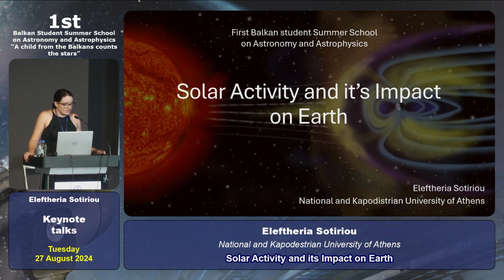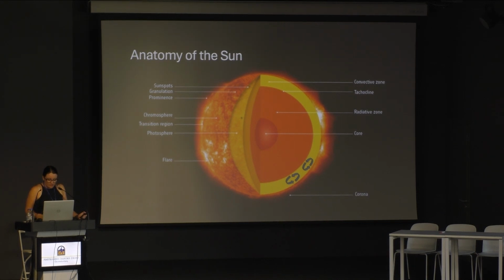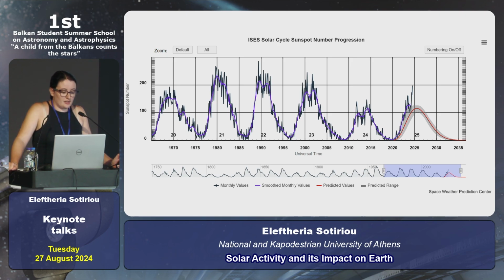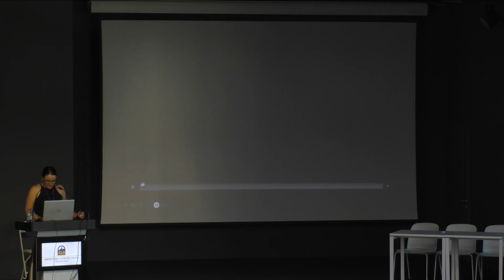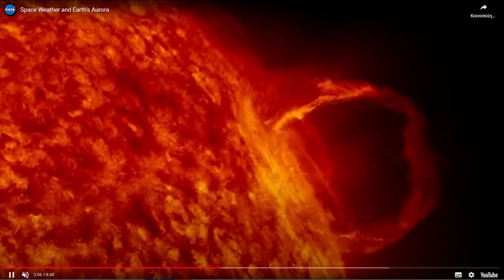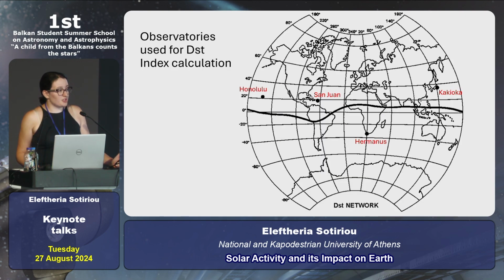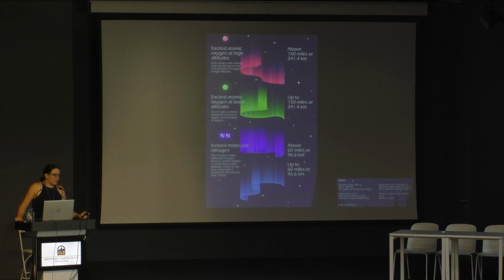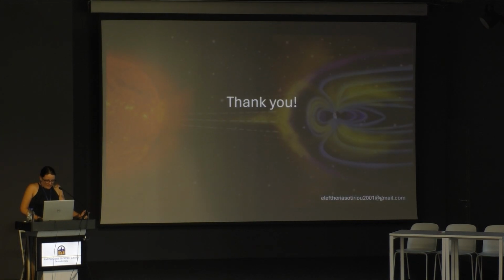Eleftheria Sotiriou | National and Kapodestrian University of Athens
First Balkan student Summer School on Astronomy and Astrophysics
«A child from the Balkans counts the stars»

Keynote talks

Eleftheria Sotiriou
National and Kapodestrian University of Athens

Tuesday 27 August 2024